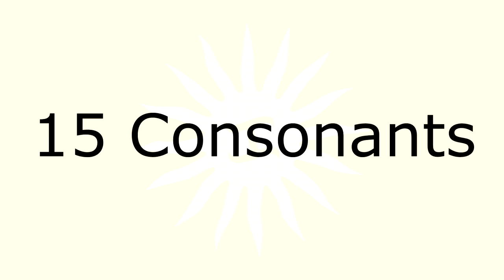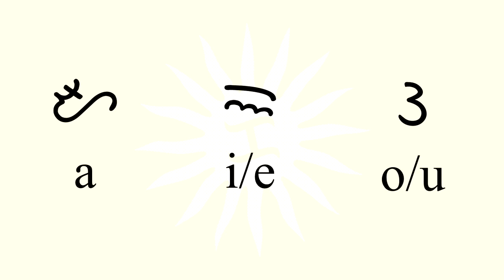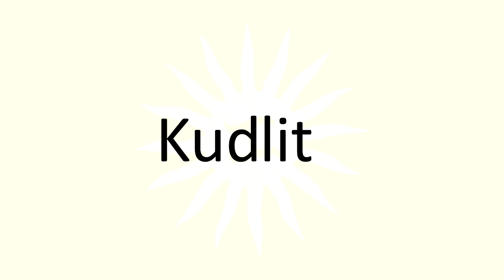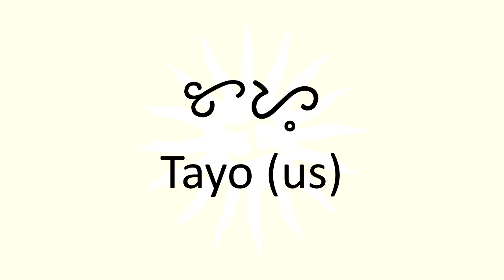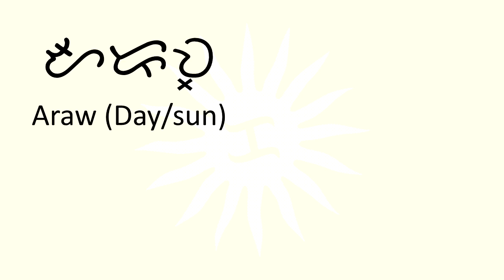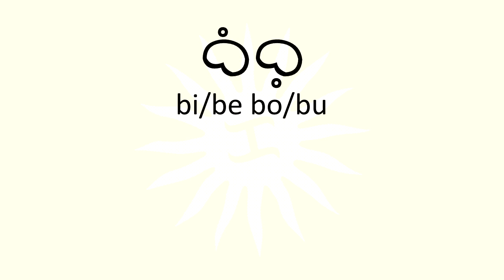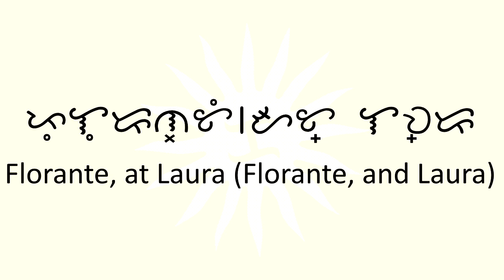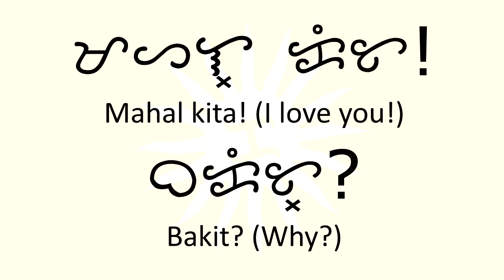An Introduction to Baybayin In 2 1/2 Minutes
Baybayin is the abugida used by pre-hispanic Tagalog Filipinos, also known, albeit wrongly so, as Alibata. It was eventually supplanted by Latin.

I am NOT and expert. This video is for the ones who started like me to learn faster than I did by bypassing most of the getting around the rules part.

The goal of this video is to give a quick introduction into the basic rules of the writing system so that you may start practicing to write immediately with a list of all the characters at your side.

The Baybayin font used in the video is Nordenx's "Baybayin Modern Doctrina Font".

ᜀᜁᜂ
ᜊᜃᜇᜄᜑᜎᜋᜈᜅᜉᜍᜐᜆᜏᜌ

ᜋᜊᜓᜑᜌ᜔ ᜀᜆ᜔ ᜁᜐᜅ᜔ ᜋᜎᜒᜄᜌᜅ᜔ ᜀᜍᜏ᜔

Inspired by CGP Grey :)